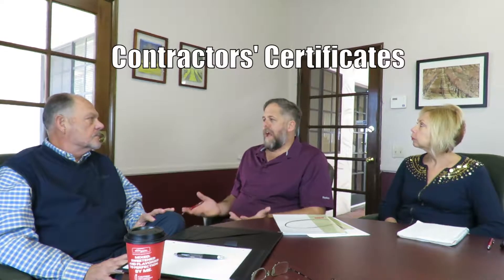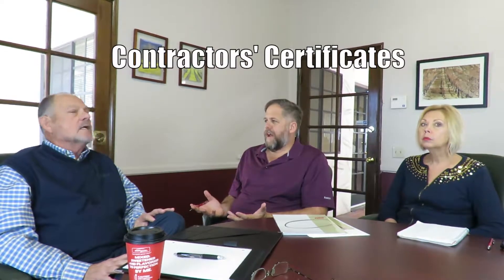Contractors Certificates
Contractors, you've heard you need to verify your employees' and subcontractors' certificates of insurance. In this video, the team delineates why and what to look for. for more information and more videos for contractors.